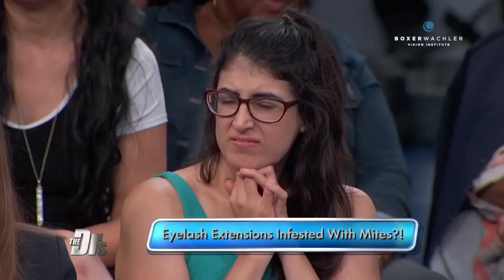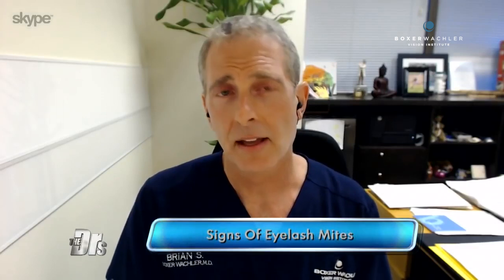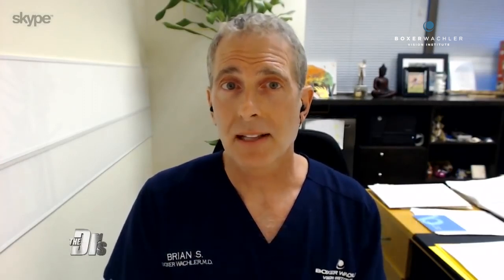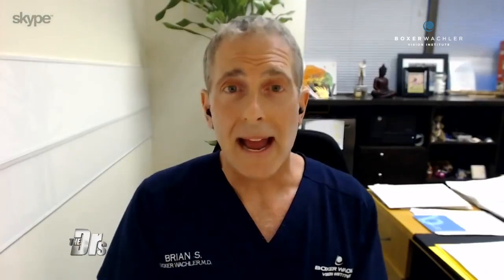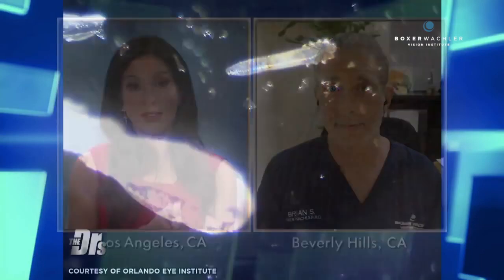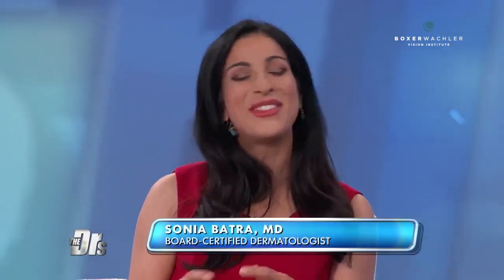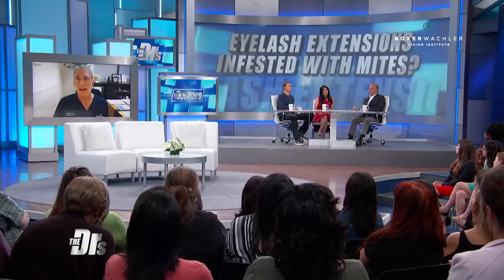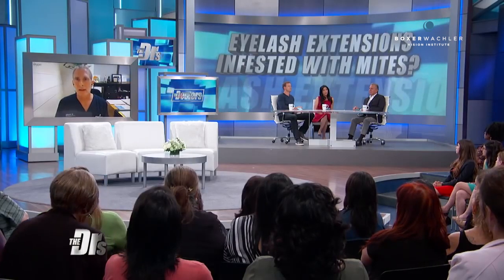Dr. Brian describes how Mites can get into Woman's Eyelashes. ***GROSS!***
Dr. Brian describes how Mites can get into Woman's Eyelashes.

Dr. Brian Boxer Wachler joins The Doctors to discuss how tiny organisms can infest the area near your eyes and if they can affect your health.

STALK US :)